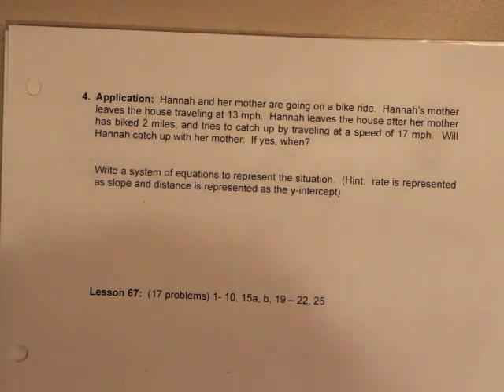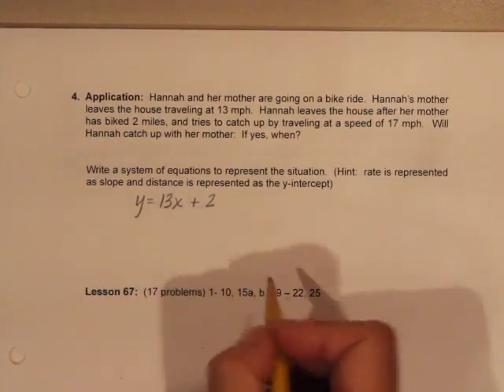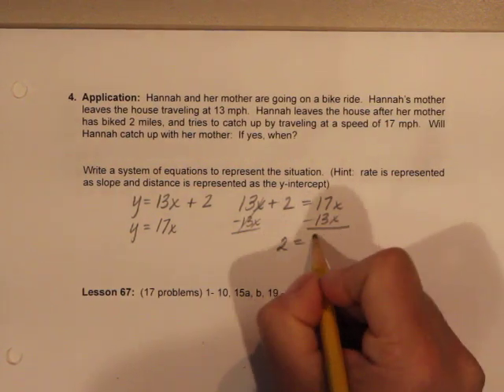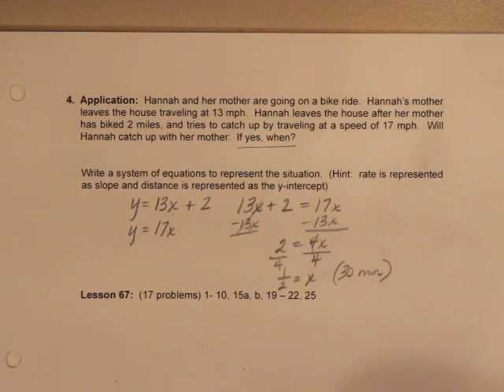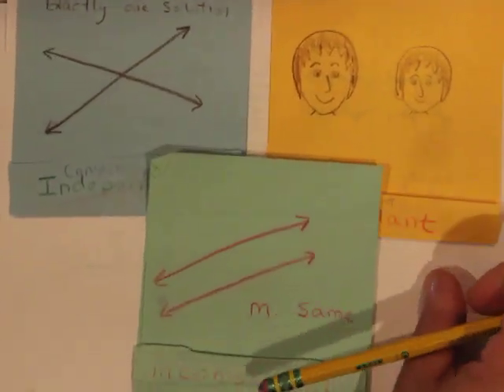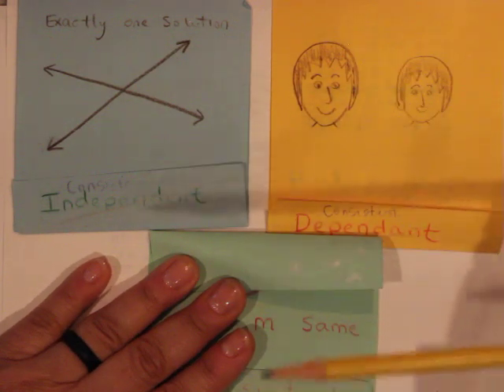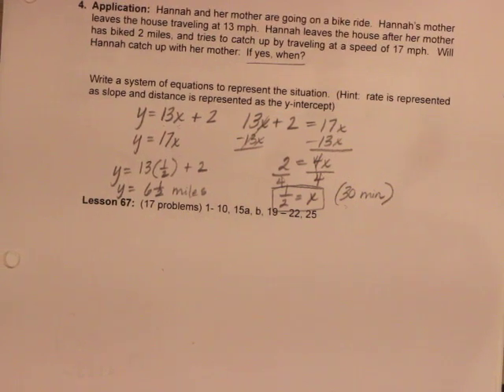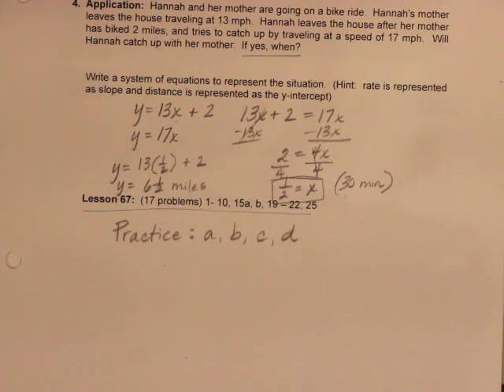Saxon Alg Lesson 67 2